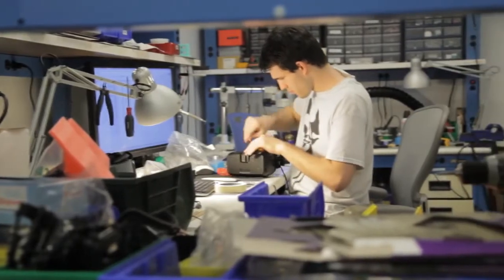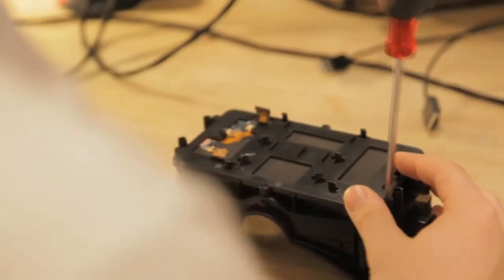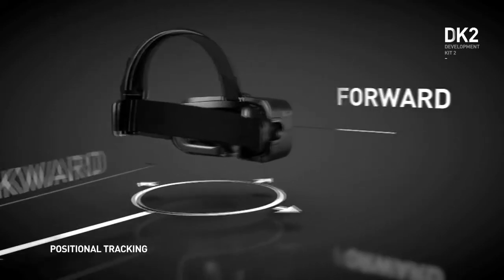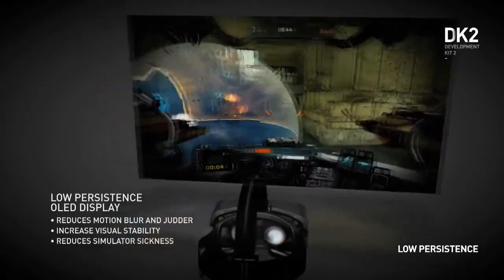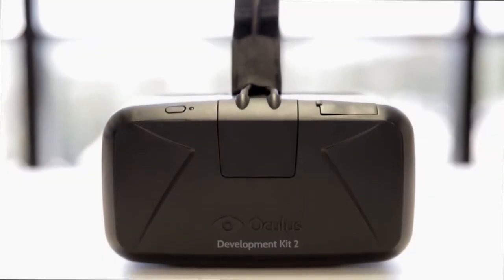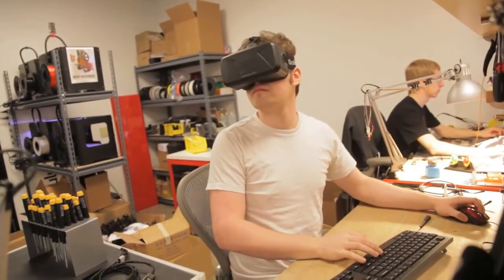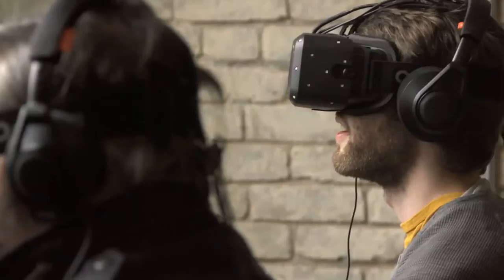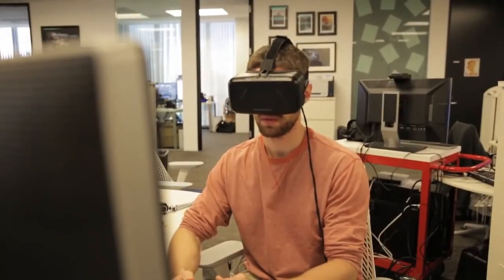Oculus Rift: Development Kit 2